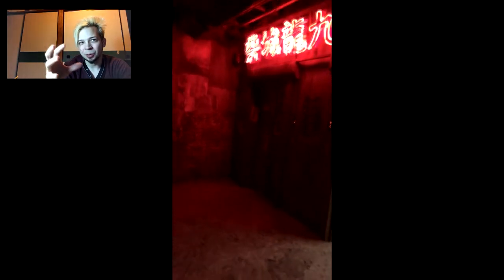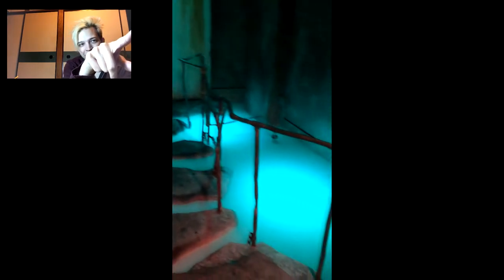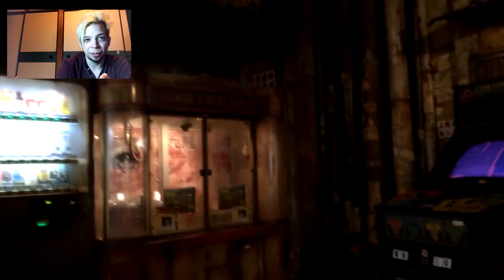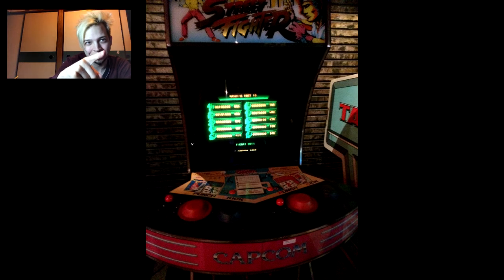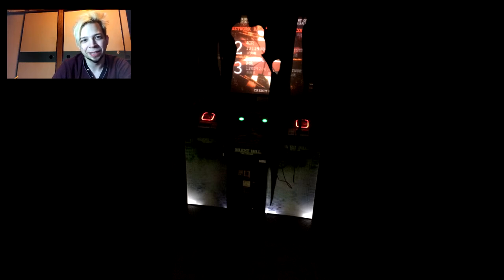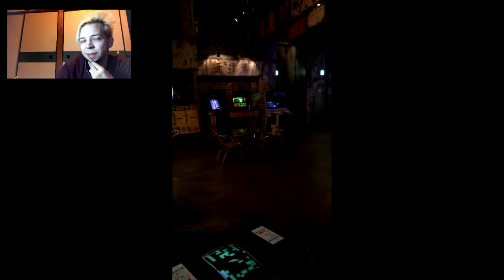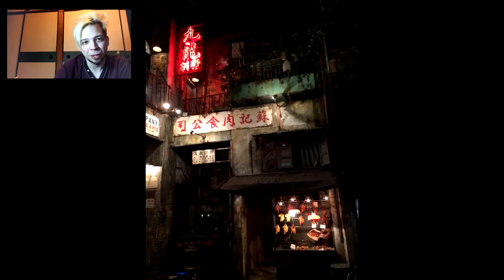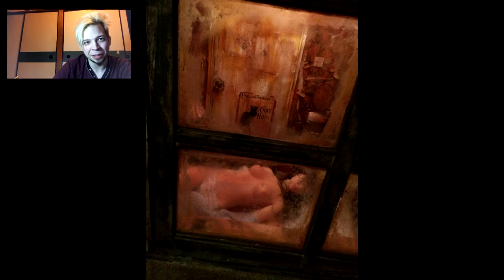Kowloon themed game center in Japan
A Japanese game center/arcade with a Kowloon theme. It's a pretty awesome place with retro arcade cabinets, new games, tons of crane games and medal games, billiards, darts, and an internet cafe. Definitely check it out if you happen to be in Japan.